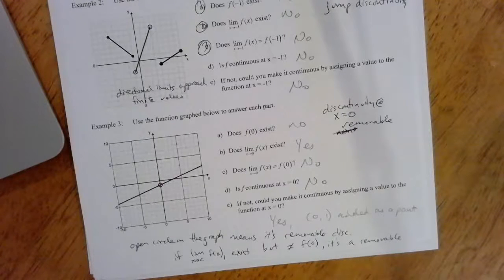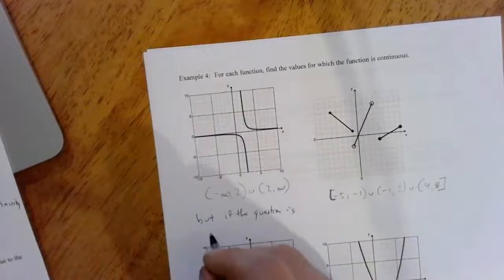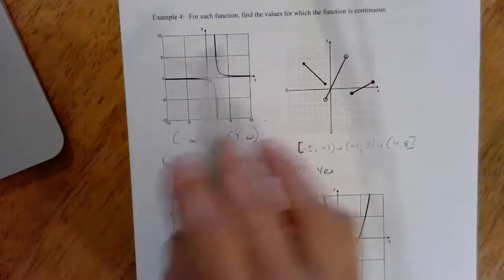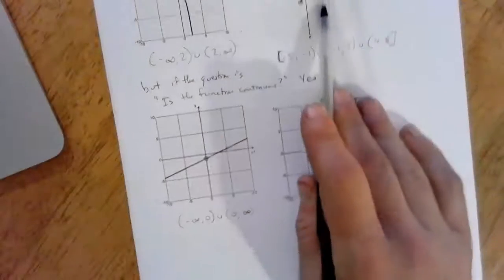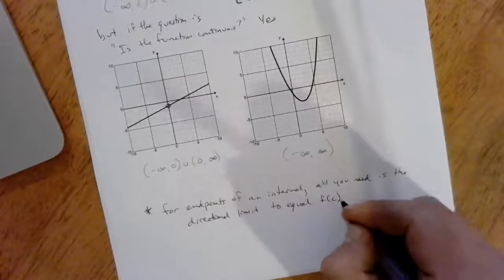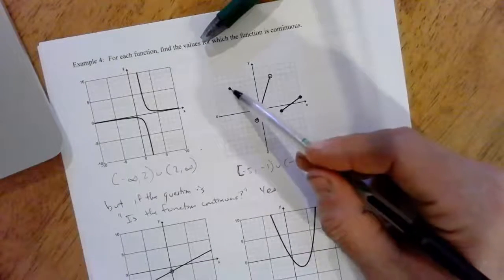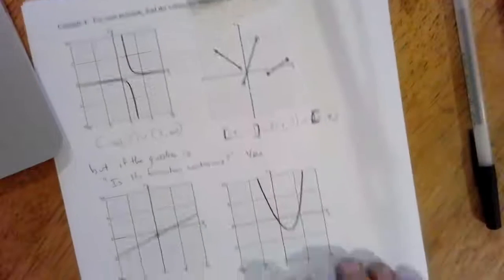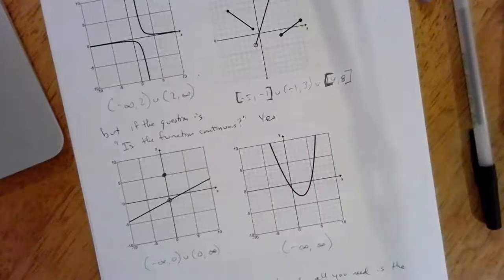Introduction and Definition of Continuity